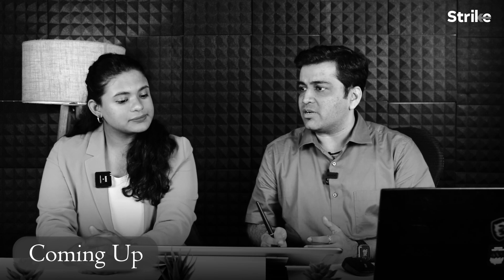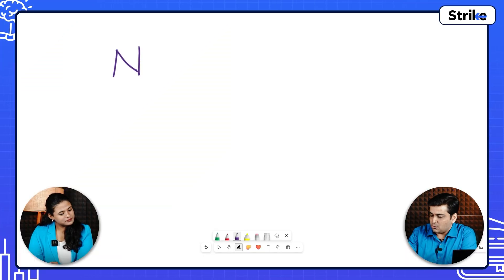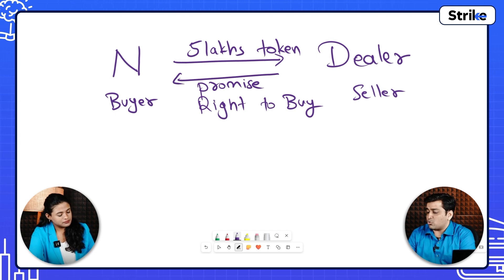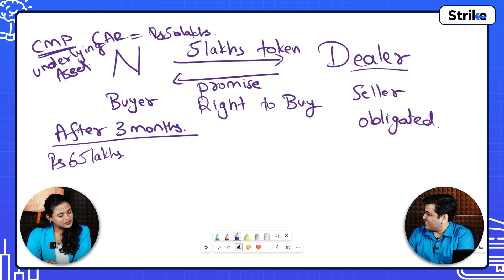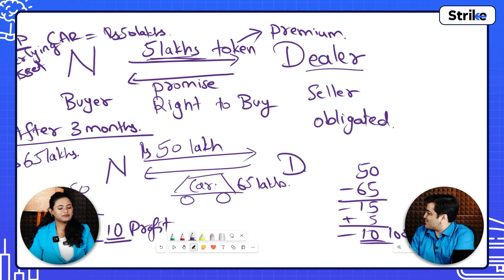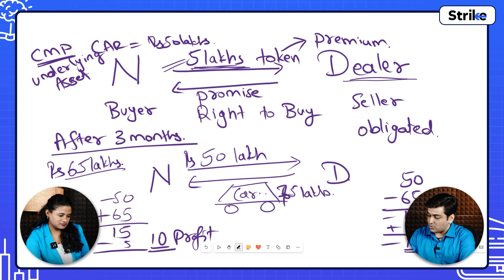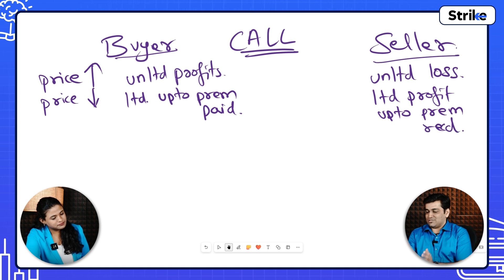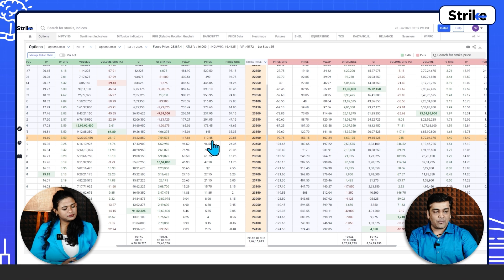How to calculate your profit and loss in options trading | Strike Money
✅Supercharge Your Stock Trading.

In this video we have discussed how a call option works, which is crucial for traders looking to profit from price movements. We have also discussed about calculating profit and loss in call option. The profit and loss in a call option depend on the difference between the asset's market price and the strike price, minus the premium paid. Mastering these concepts can help traders make informed decisions and optimize their trading strategies.

Timestamp:
0:00 Introduction
1:15 How does a call option work
9:35 Calculating profit and loss in call option
12:05 Call option example in strike platform
14:25 Conclusion